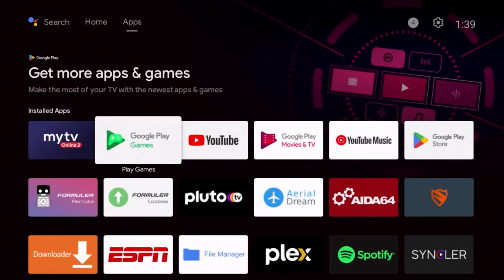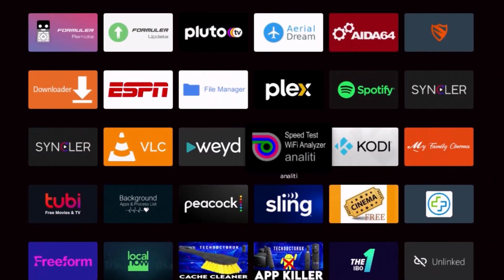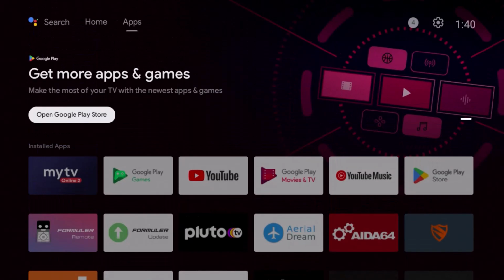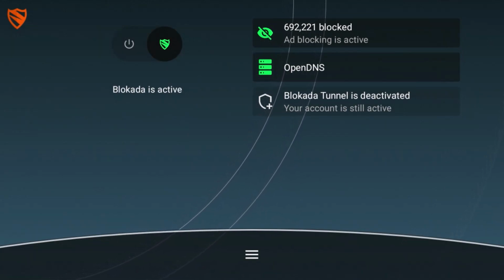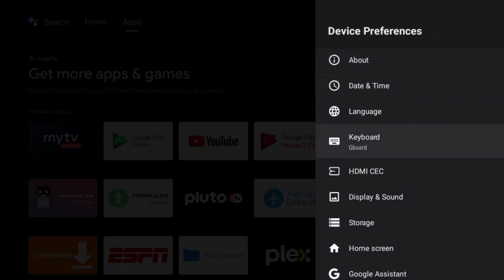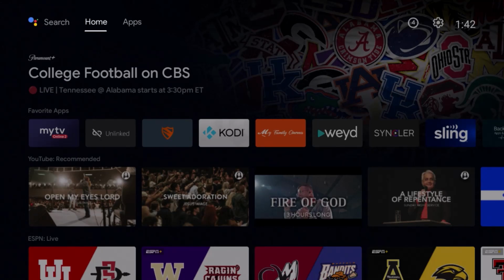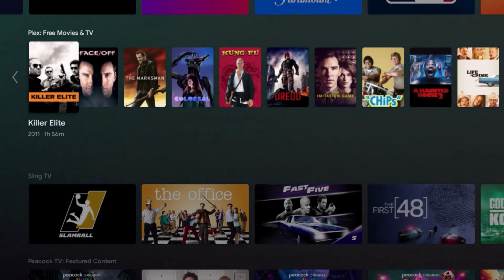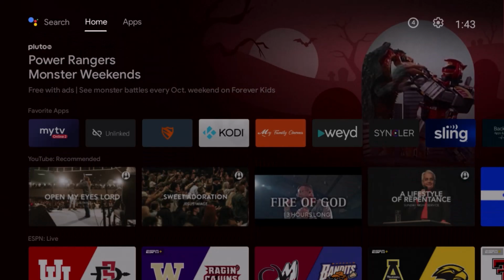THE FORMULER GTV HAS A NEW AND IMPROVED LOOK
CHECK OUT THE ONE AN DONE BOX TEXT "MAXX" to (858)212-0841

This device is a fan favorite because of what Google has allowed for us as end users.

🛠 Here is our Odysee channel 🎁 Here is our new Rumble Channel